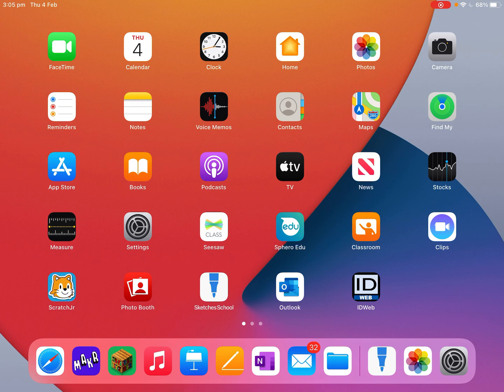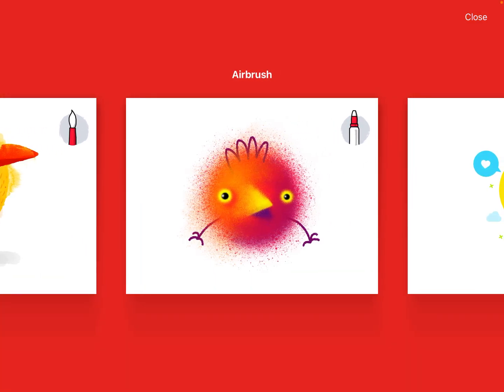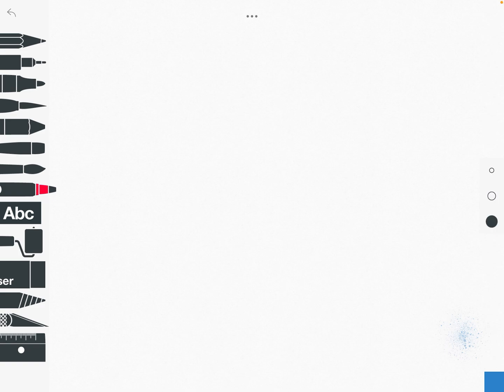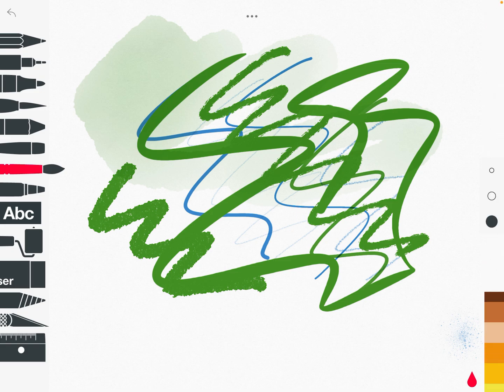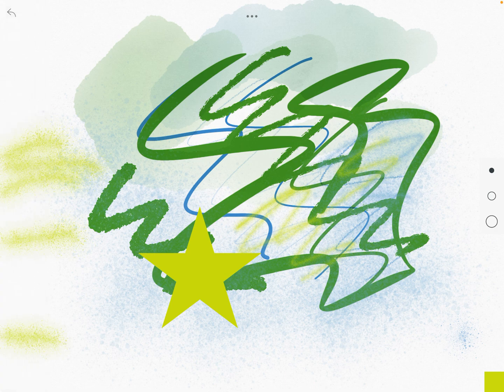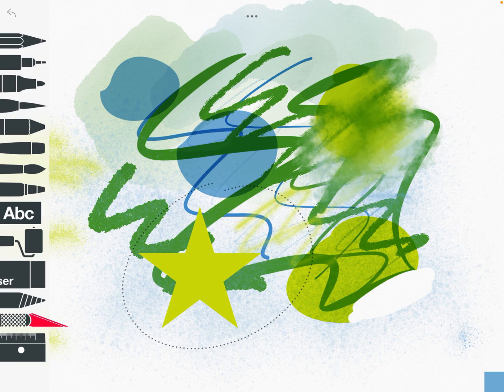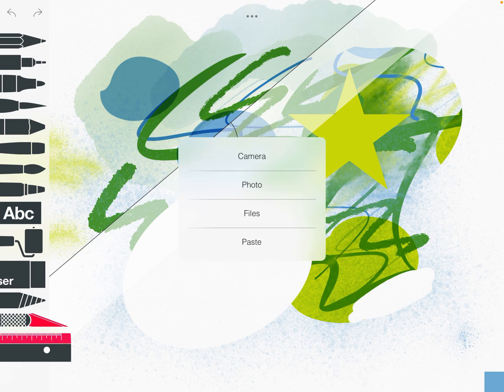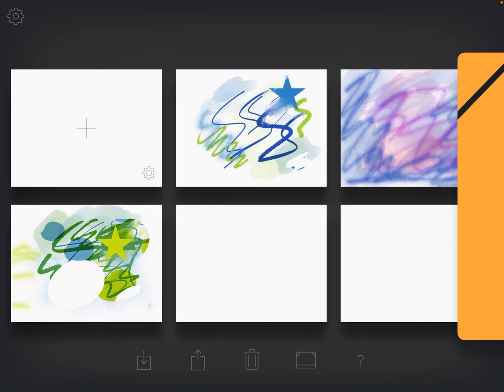How to use the Sketches School app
A basic tutorial on how to use the Sketches School app.